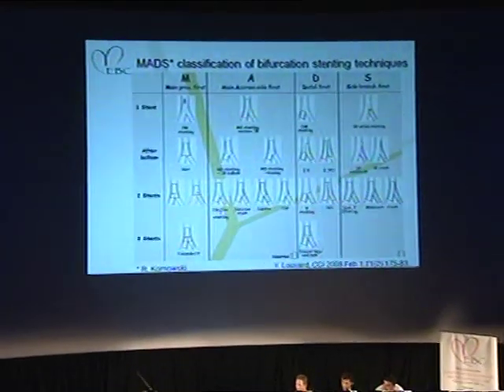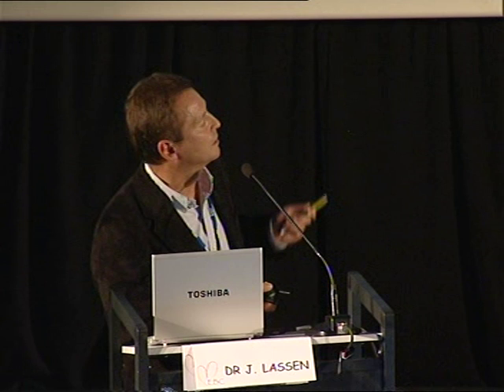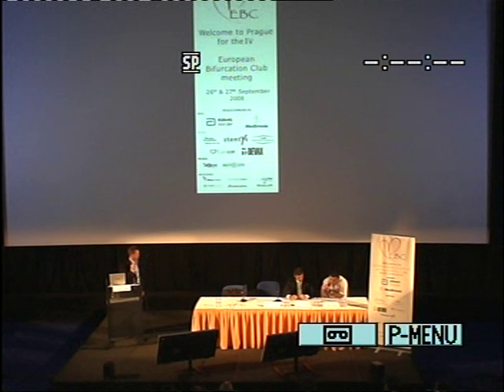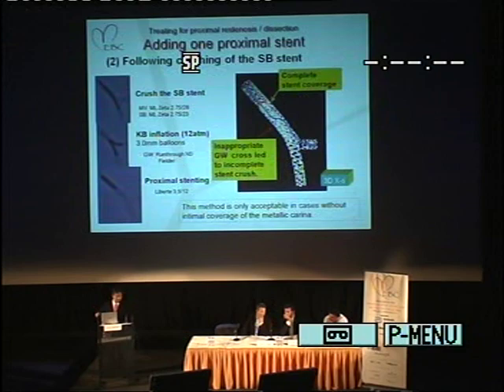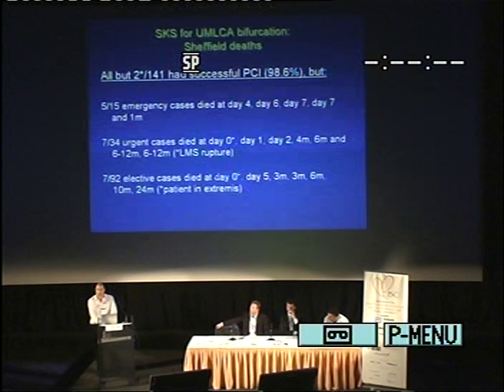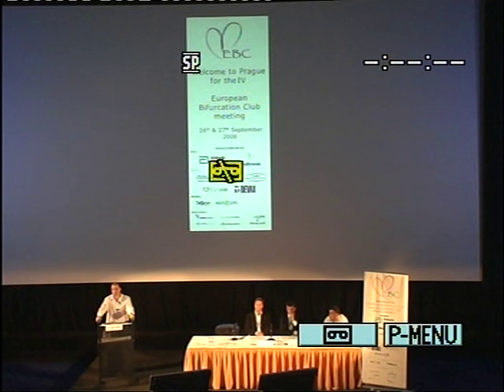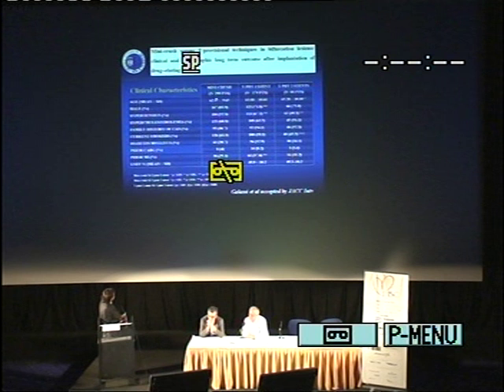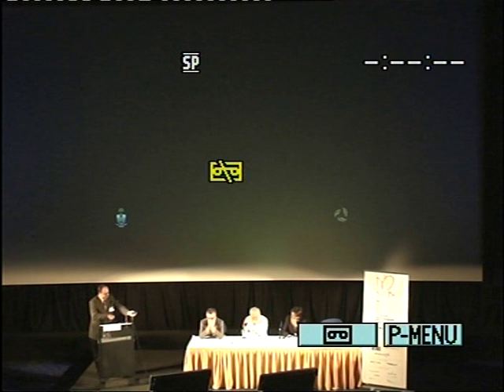European Bifurcation Club 2008 - 26 & 27 October- PRAGUE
EBC 2008 - Day 1 - Learning & Teaching Bifurcation Stenting - PART 2